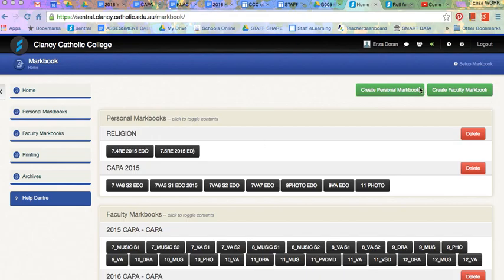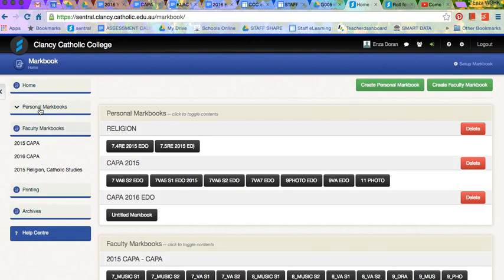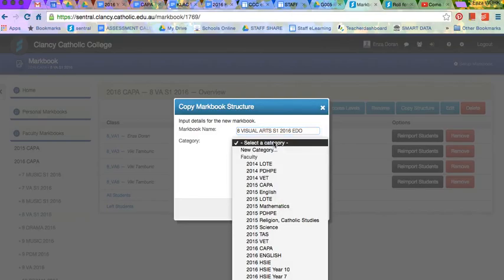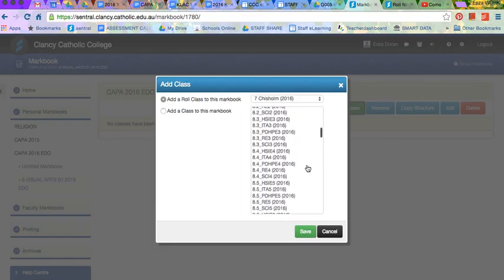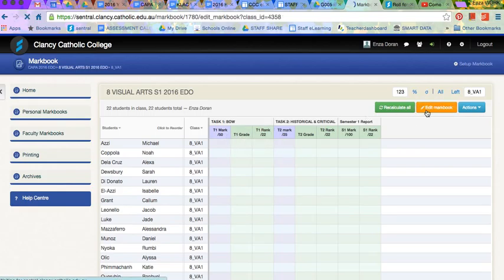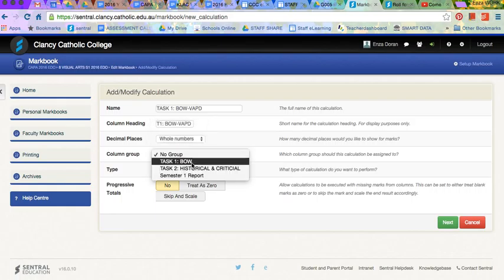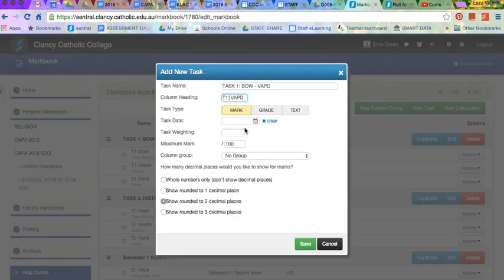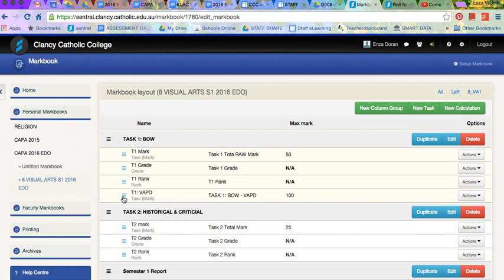CREATING PERSONAL MARBOOKS